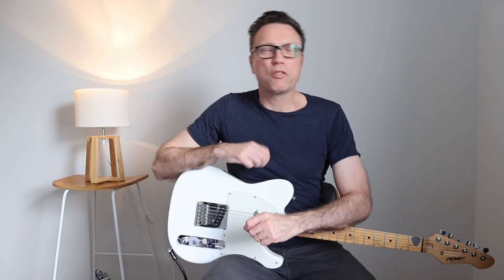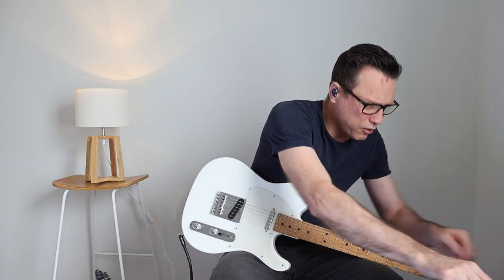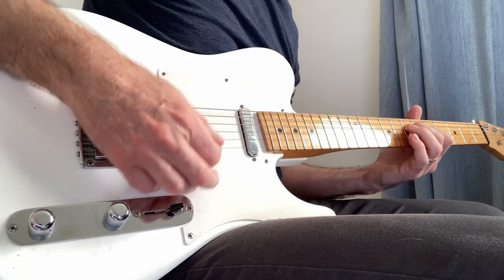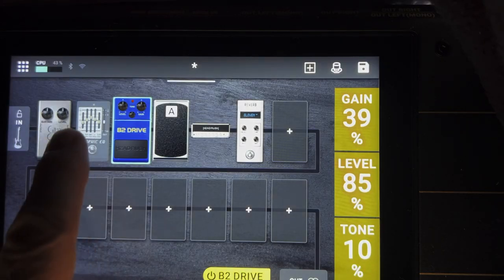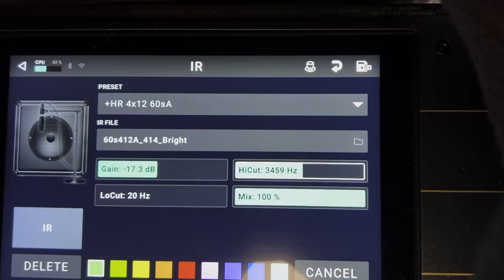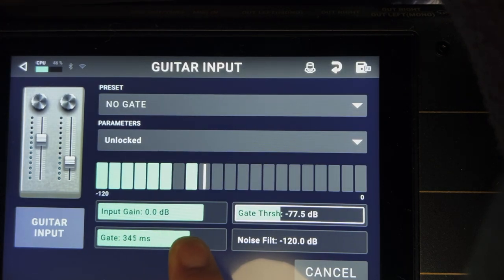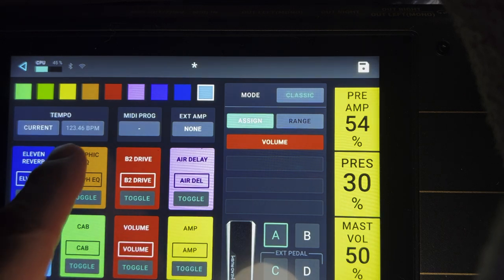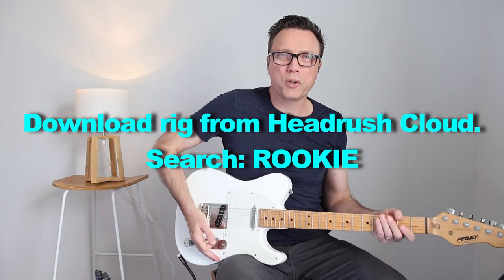Headrush Prime for Rookies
Compatible with Headrush Prime. Download directly from your Headrush Prime: Go to Headrush Cloud. Search: ROOKIE.

0:00 Playing Intro
0:18 Amp
0:43 Speaker Cabinet
1:28 Volume Pedal
2:10 Compressor
2:47 Reverb
3:10 Drive (Graphic EQ)
3:54 Blues Driver
4:40 Delay
4:57 IR (replacing Cab)
5:18 Eliminating Fizz and Boom
6:20 Gate
7:49 Block Colors
8:14 Footswitch Assignments
9:06 Setting Levels
9:46 Saving a Rig
9:58 Download this Rig
10:00 Sound Demo